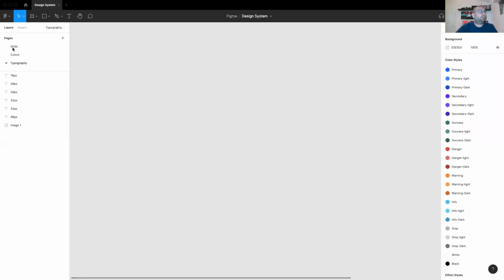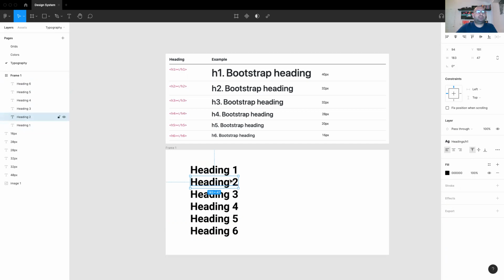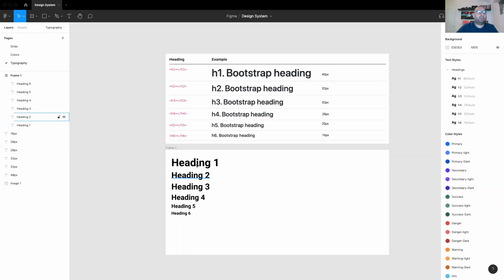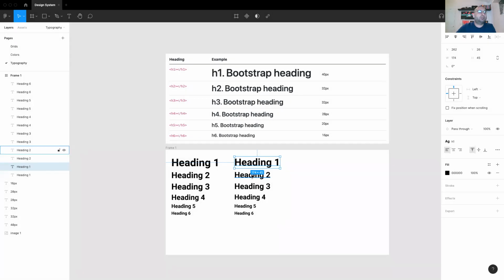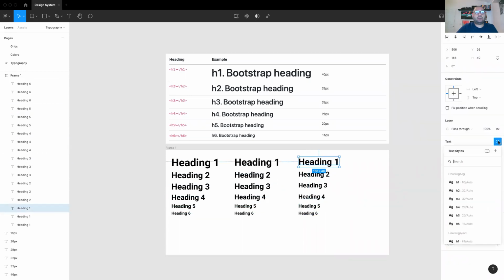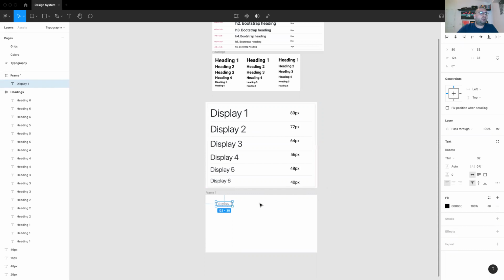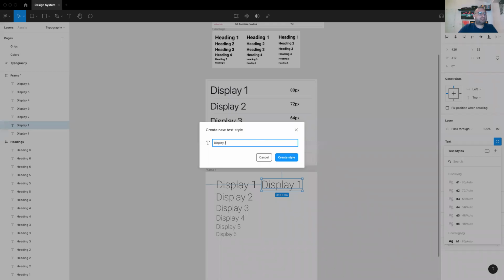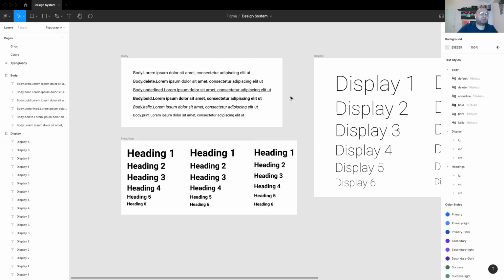Figma Tutorial - Design System - Typography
Adding Typography to design system in Figma.